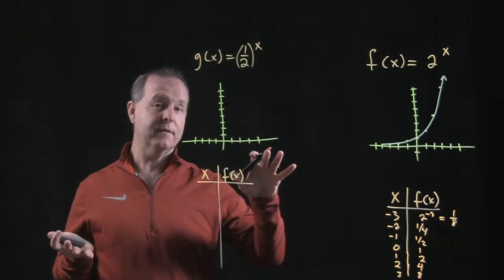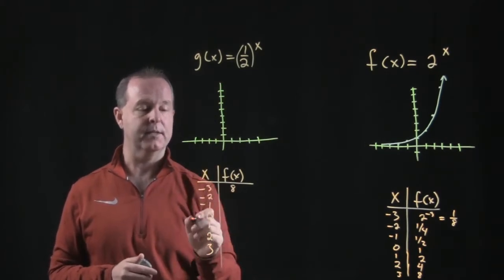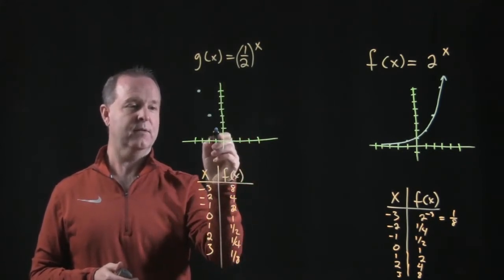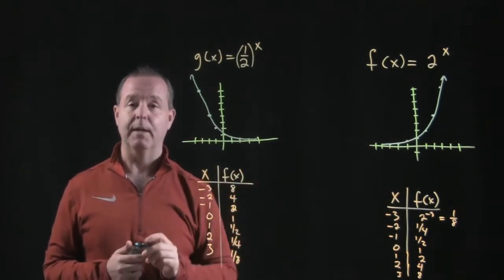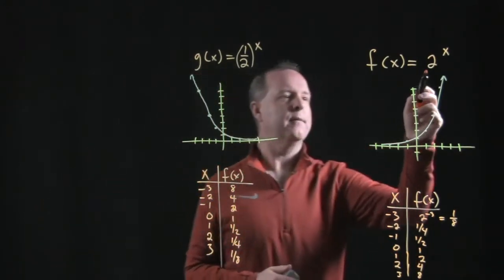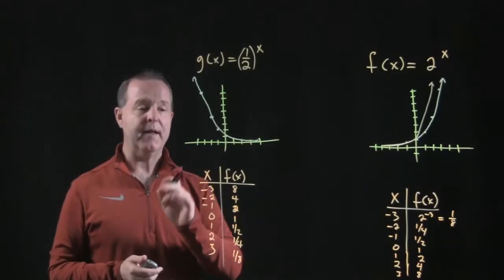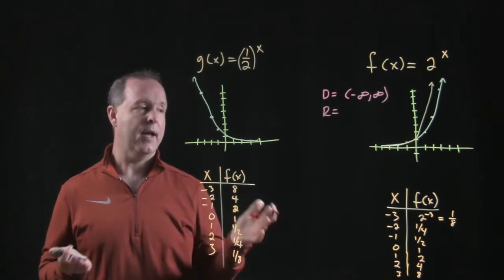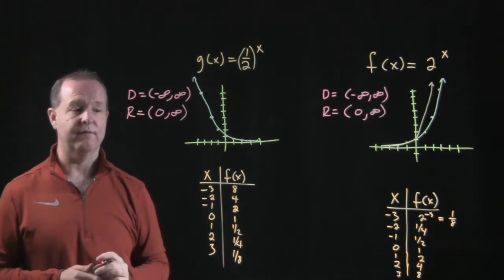Graphing an Exponential Function - Airplane Landing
4.1.3 Exponential Functions